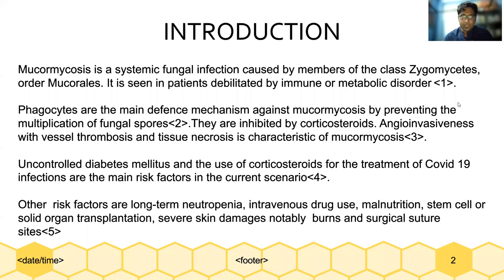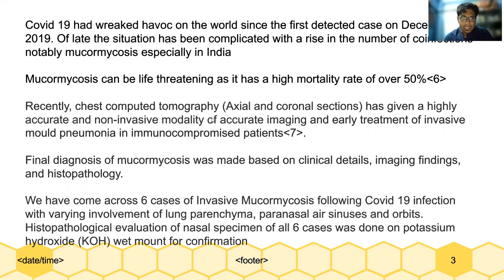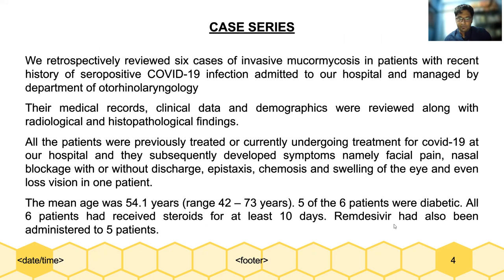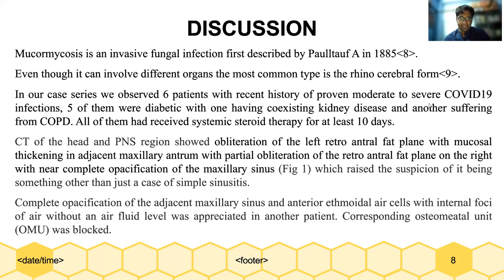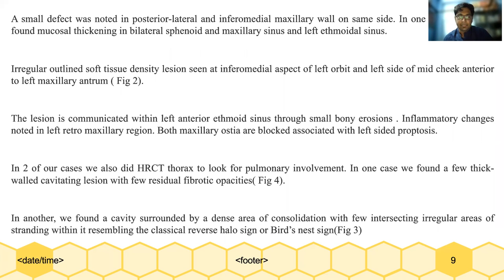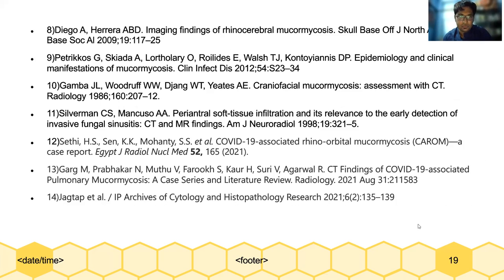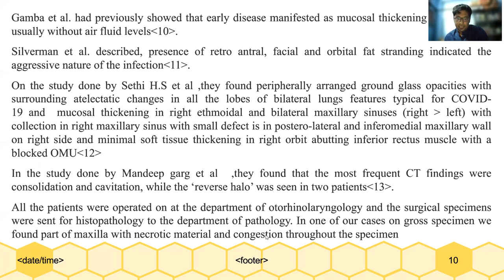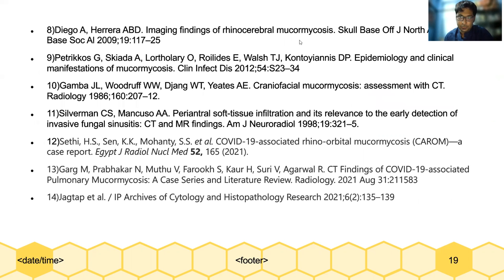Srijak Bhattacharyya | CT Findings in Invasive Mucomycosis in COVID19 patients on steroid therapy